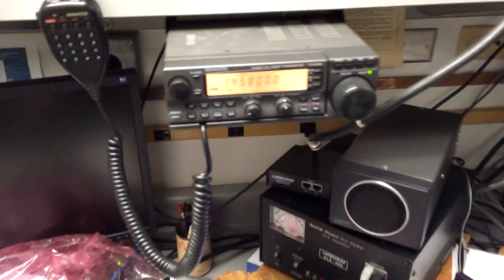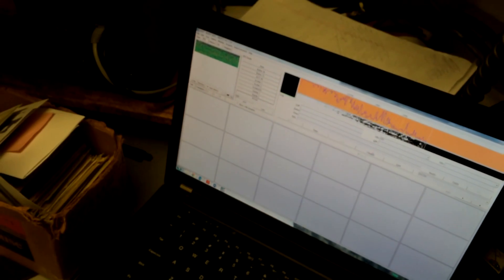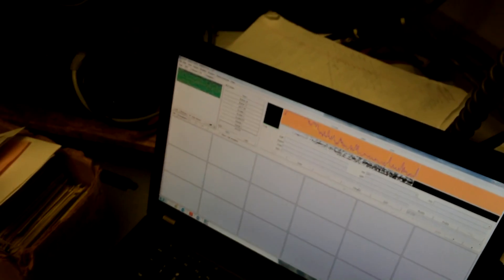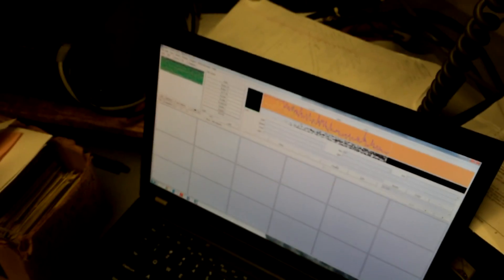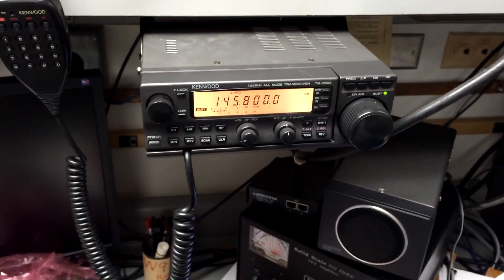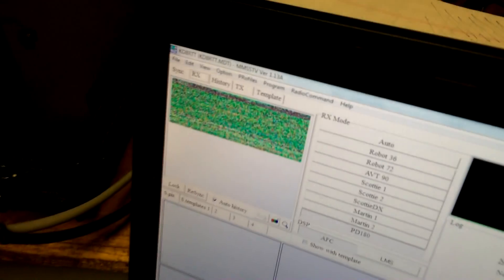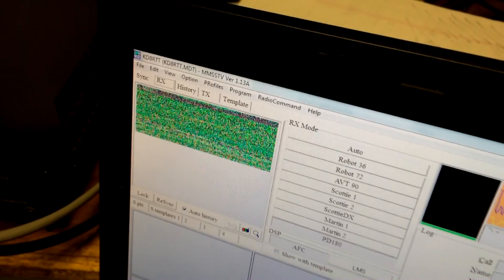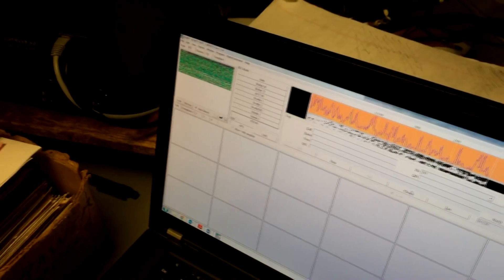Receiving SSTV from International Space Station!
If you haven't heard, the ISS has been transmitting SSTV the past few days. Although it's finals week here, I decided to take a study break and run to the shack and see what I could get. This was pretty spur of the moment which is why things didn't turn out too great. It was also my first attempt with SSTV at all so I might have to do a video of my future trials on HF. Enjoy!